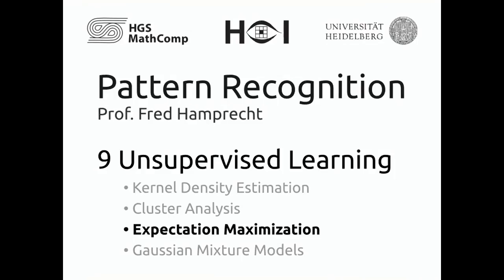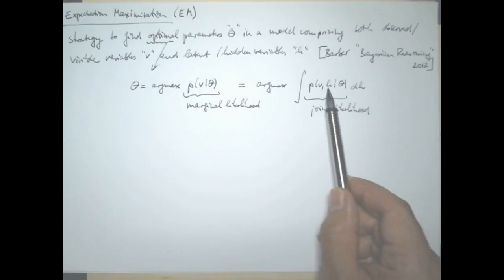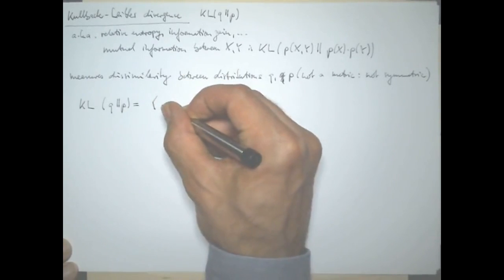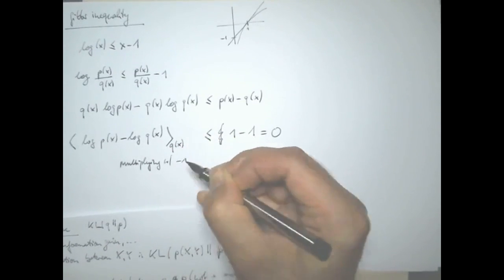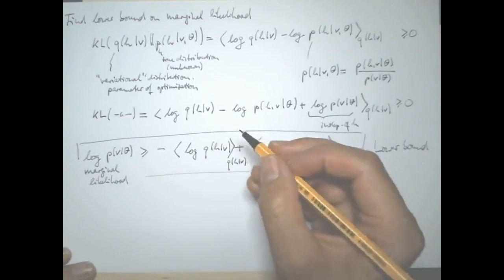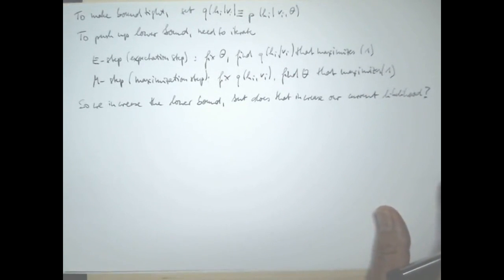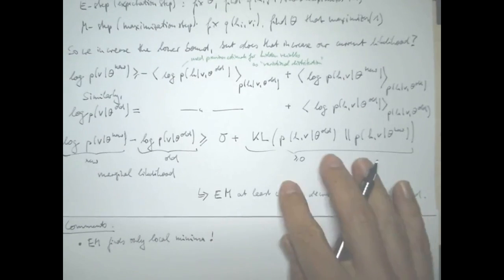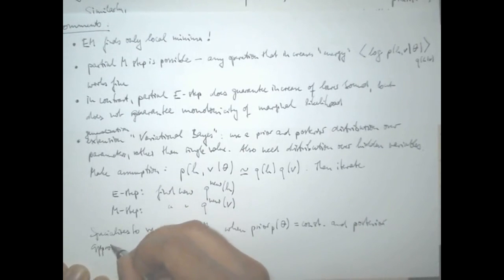9.3 Expectation Maximization | 9 Unsupervised Learning | Pattern Recognition Class 2012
Contents of this recording:
expectation-maximization (EM)
Kullback-Leibler divergence
relative entropy
information gain
mutual information
Gibbs inequality
variational Bayes

Syllabus:
1. Introduction
1.1 Applications of Pattern Recognition
1.2 k-Nearest Neighbors Classification
1.3 Probability Theory
1.4 Statistical Decision Theory

2. Correlation measures, Gaussian Models
2.1 Pearson Correlation
2.2 Alternative Correlation Measures
2.3 Gaussian Graphical Models
2.4 Discriminant Analysis

3. Dimensionality Reduction
3.1 Regularized LDA/QDA
3.2 Principal Component Analysis (PCA)
3.3 Bilinear Decompositions

4. Neural Networks
4.1 History of Neural Networks
4.2 Perceptrons
4.3 Multilayer Perceptrons
4.4 The Projection Trick
4.5 Radial Basis Function Networks

5. Support Vector Machines
5.1 Loss Functions
5.2 Linear Soft-Margin SVM
5.3 Nonlinear SVM

6. Kernels, Random Forest
6.1 Kernels
6.2 One-Class SVM
6.3 Random Forest
6.4 Random Forest Feature Importance

7. Regression
7.1 Least-Squares Regression
7.2 Optimum Experimental Design
7.3 Case Study: Functional MRI
7.4 Case Study: Computer Tomography
7.5 Regularized Regression

8. Gaussian Processes
8.1 Gaussian Process Regression
8.2 GP Regression: Interpretation
8.3 Gaussian Stochastic Processes
8.4 Covariance Function

9. Unsupervised Learning
9.1 Kernel Density Estimation
9.2 Cluster Analysis
9.3 Expectation Maximization
9.4 Gaussian Mixture Models

10. Directed Graphical Models
10.1 Bayesian Networks
10.2 Variable Elimination
10.3 Message Passing
10.4 State Space Models

11. Optimization
11.1 The Lagrangian Method
11.2 Constraint Qualifications
11.3 Linear Programming
11.4 The Simplex Algorithm

12. Structured Learning
12.1 structSVM
12.2 Cutting Planes